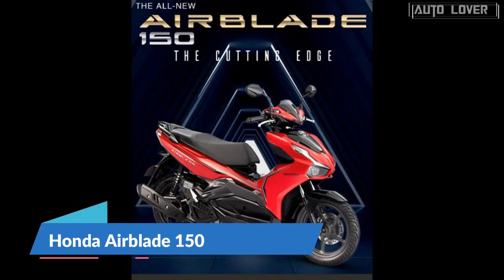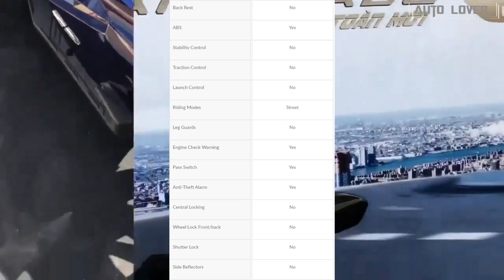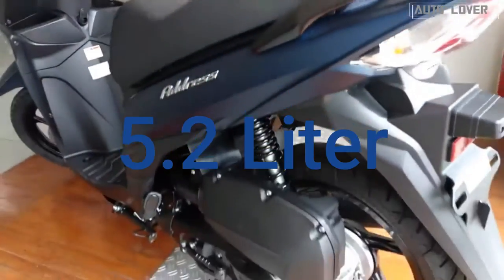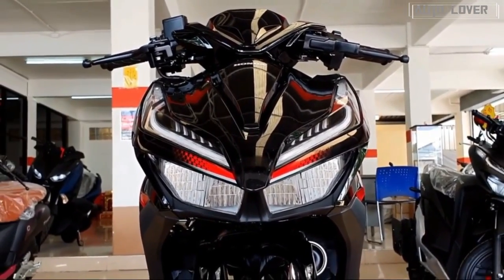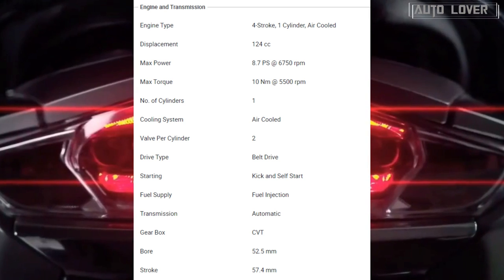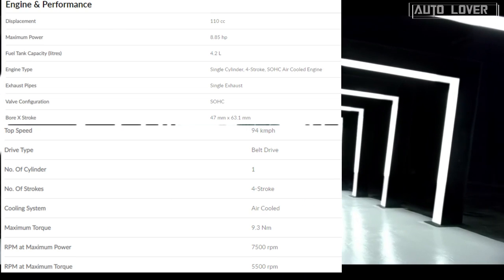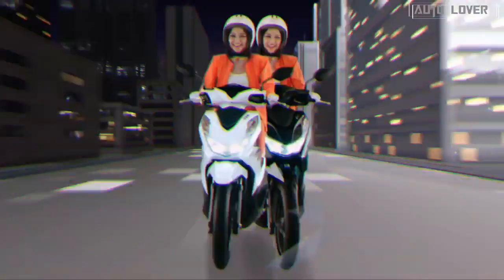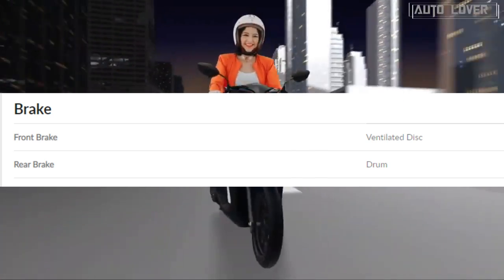Top 6 Most Fuel Efficient Scooters in the Philippines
Honda Airblade 150
Suzuki Address 115
Honda Click 125i
Suzuki Burgman Street
Honda Genio 110
Honda BeAT 110